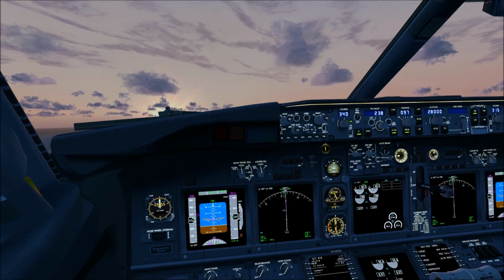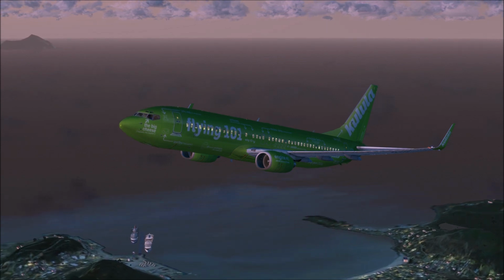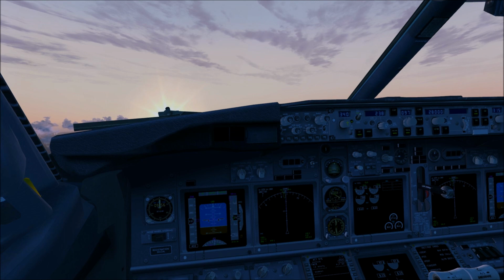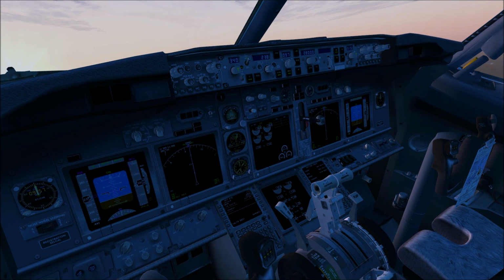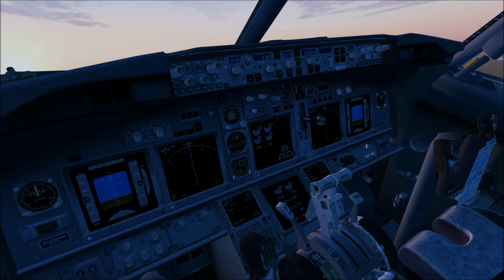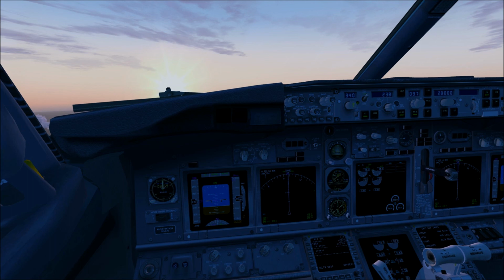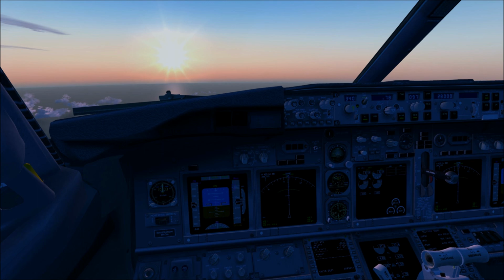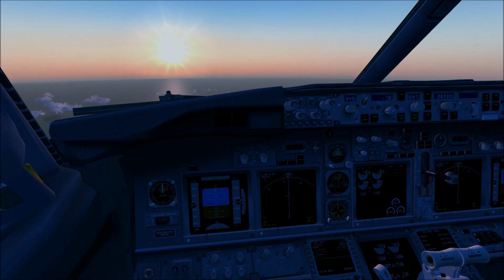IFly 737NG Final Review Part Eight HD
Final Review of this Payware aircraft.